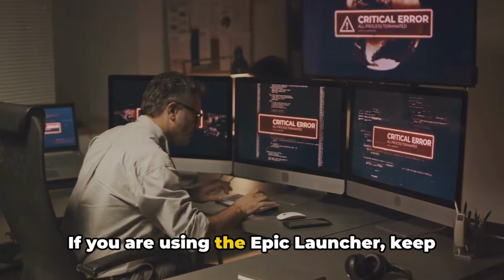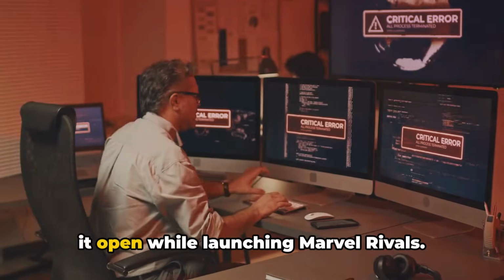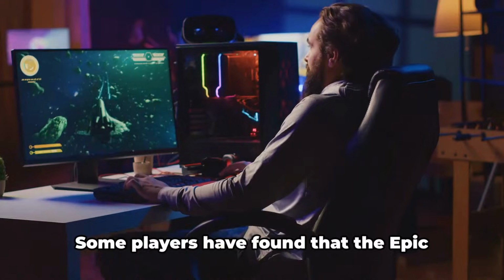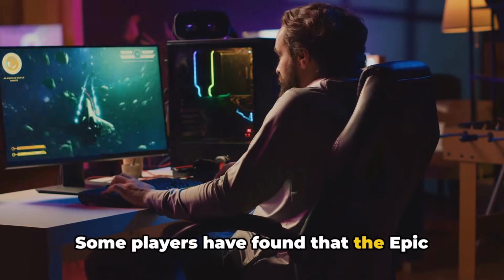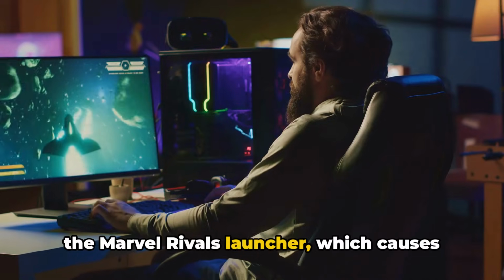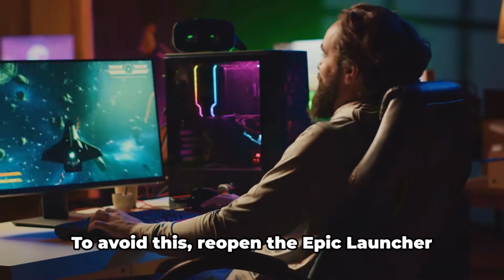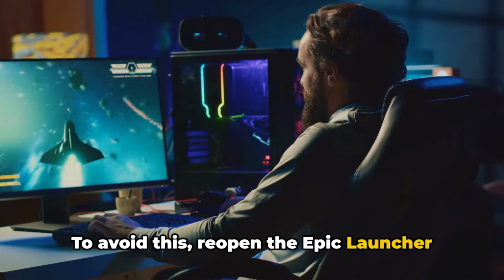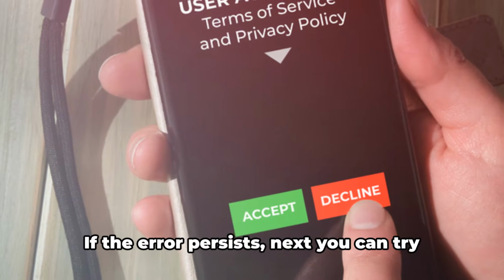How To Resolve Marvel Rivals Error Code 10?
Facing the notorious Marvel Rivals Error Code 10? Don't worry, we've got you covered! In this video, we dive deep into what Error Code 10 means, why it happens, and most importantly, how to fix it. Based on thorough research and real user experiences, our step-by-step guide will help you get back to your game in no time. Be sure to watch till the end for some expert tips and tricks. If this video helped you, make sure to like it and share it with your fellow Marvel Rivals gamers!

OUTLINE:

00:00:00 Untitled Chapter
00:00:10 Marvel Rivals Error Code 10 Overview
00:00:35 Troubleshooting Steps
00:01:51 Further Troubleshooting Steps
00:02:30 Untitled Chapter